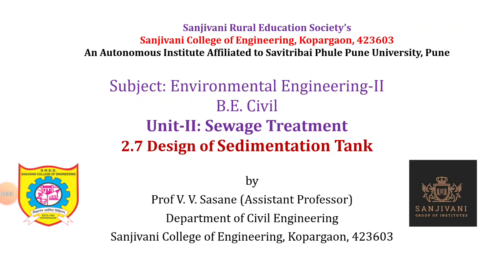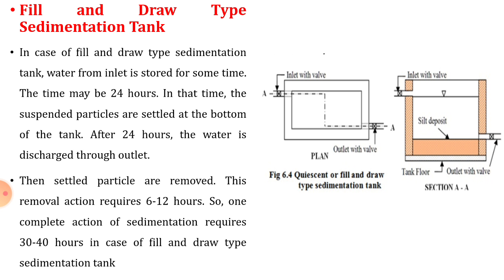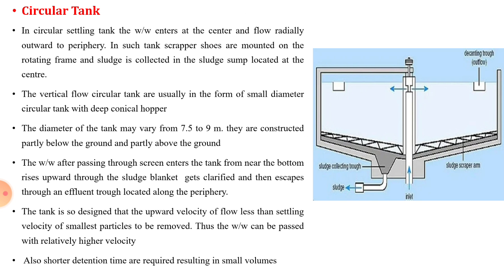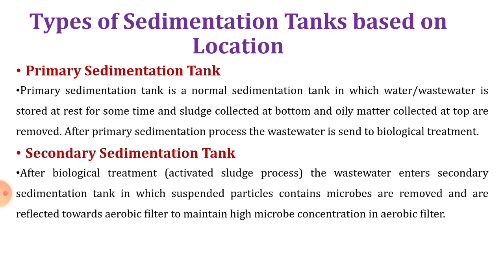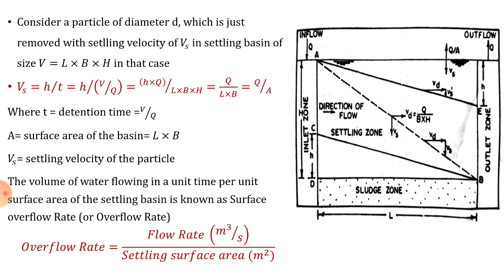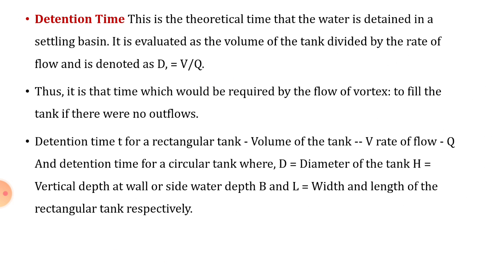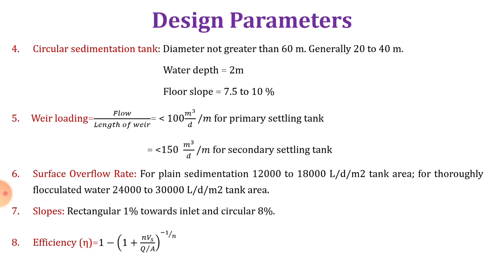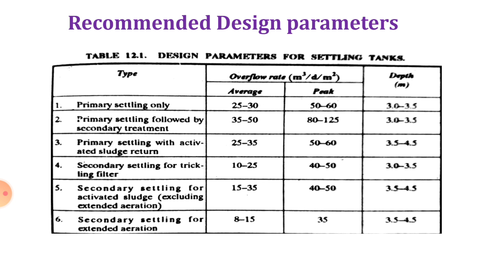2 7 Design of Sedimentation tank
Types of sedimentation tank, design parameters, steps for design